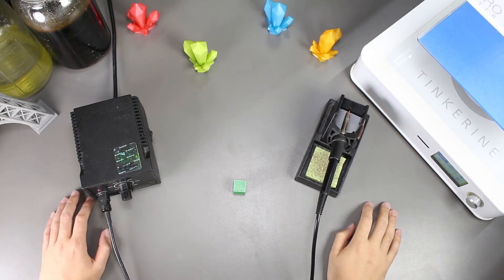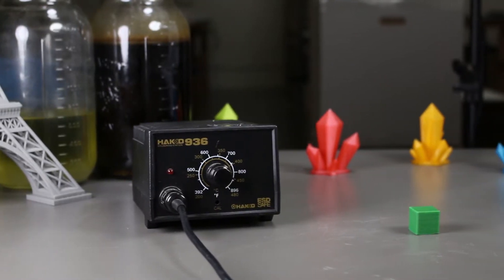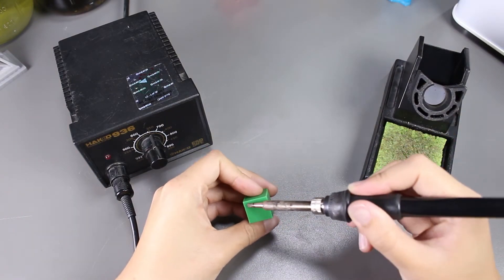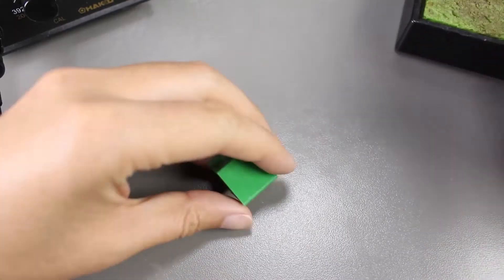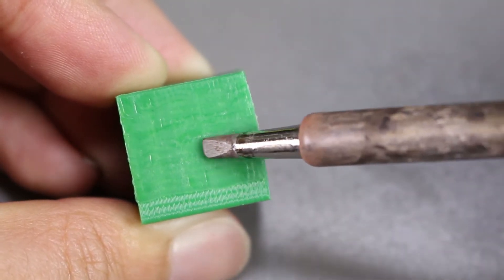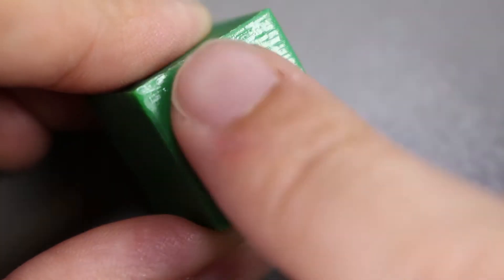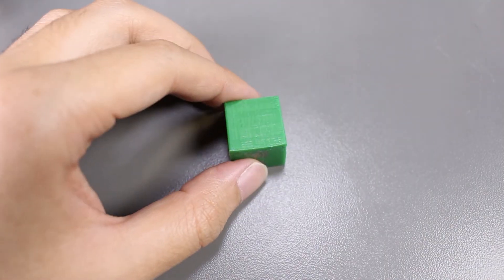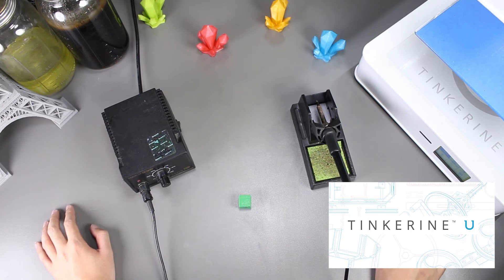Smoothing 3D Printed PLA Print with a Soldering Iron Part 2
Welcome to another episode of Tinkerine Experiments. For this episode, we will be using a soldering iron to smooth out our PLA printed model.